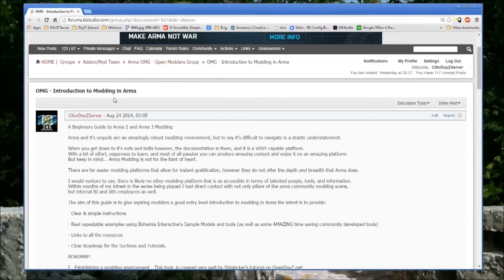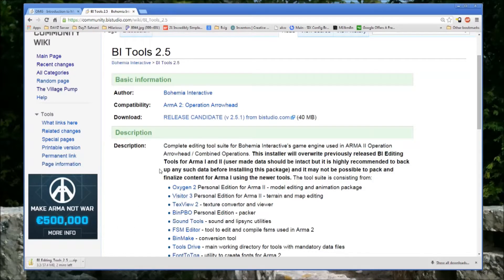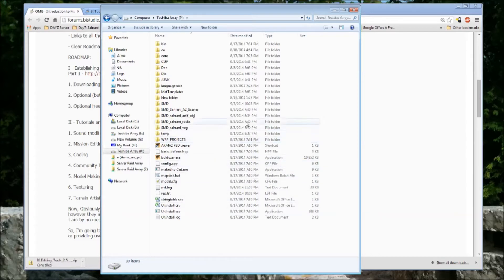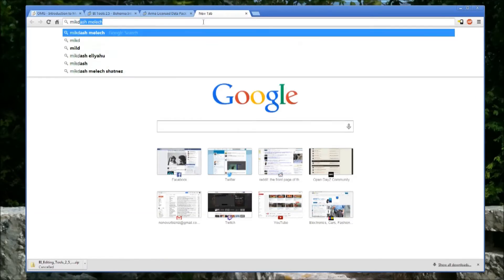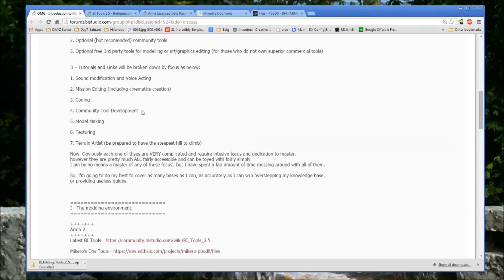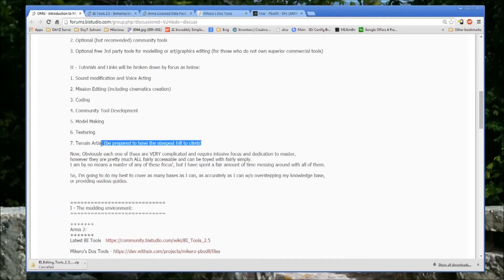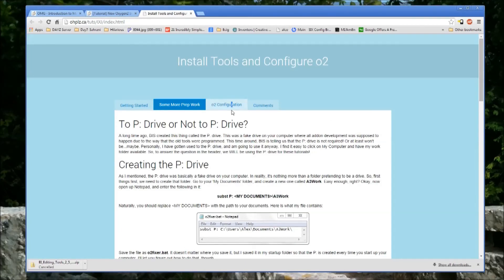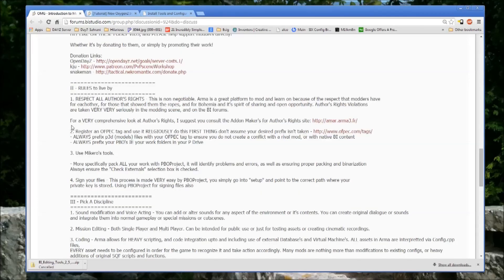Intro To Arma Modding - Part 1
This is the 1st part of a multi part video tutorial series (with accompanying written tutorials) aimed at folks who are new to the Arma Series of games and modding for them.

This video is 1st of 3 for the first batch of tutorials

The forum thread with the written tutorial can be found here on the Bohemia Interactive Forums: